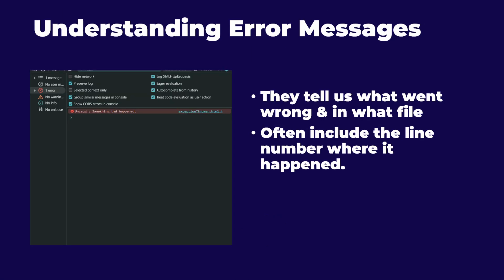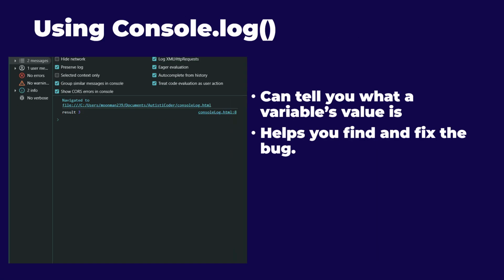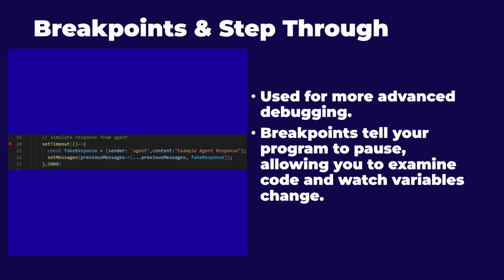Debugging JavaScript Step by Step – An Autism Friendly Coding Tutorial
Struggling to fix your JavaScript code? In this calm, step-by-step tutorial, we’ll learn how to debug effectively using three simple methods:

Reading and understanding error messages

Using console.log() to track variable values

Stepping through code with breakpoints in VSCode

This autism-friendly coding tutorial is designed with a clear, predictable structure and no jargon—perfect for neurodivergent learners, beginners, or anyone who wants a slower, more focused approach.

By the end of this video, you’ll know how to:

Spot clues in error messages

Use console logs to see what’s happening inside your code

Pause and step through code line by line with a debugger

Debugging isn’t magic—it’s just careful detective work.